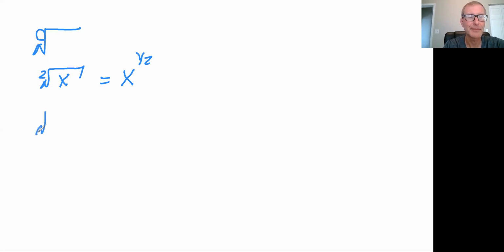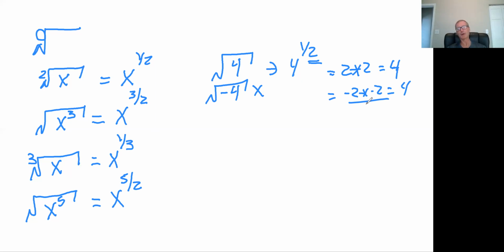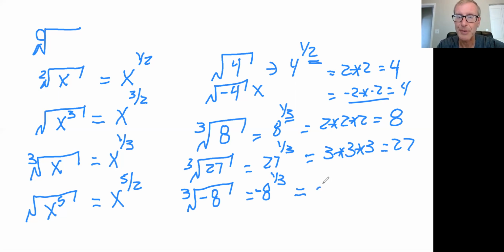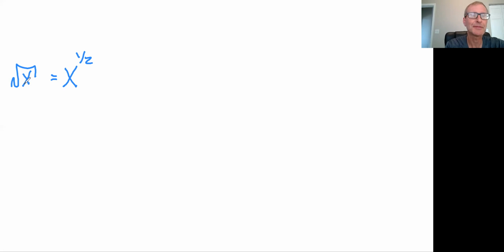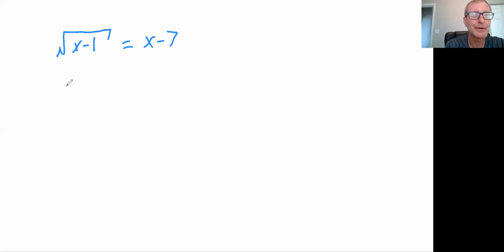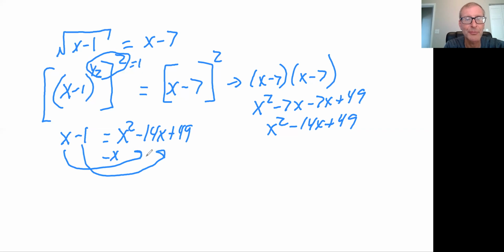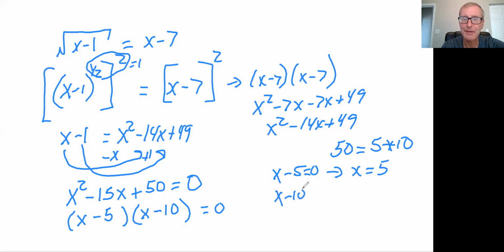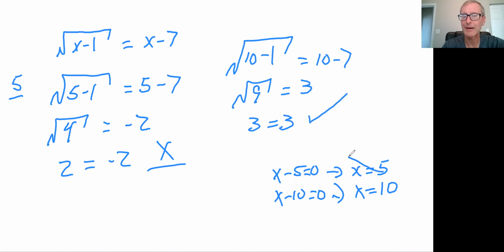College Algebra Section 1 4 Solving Radicals Equations Part A